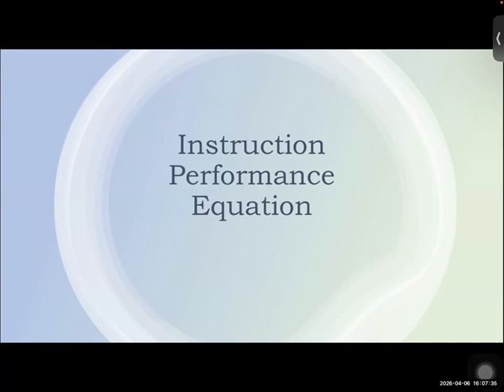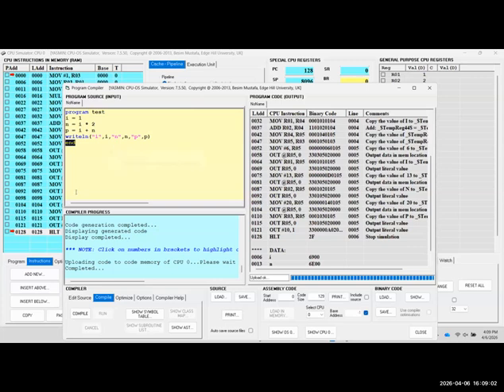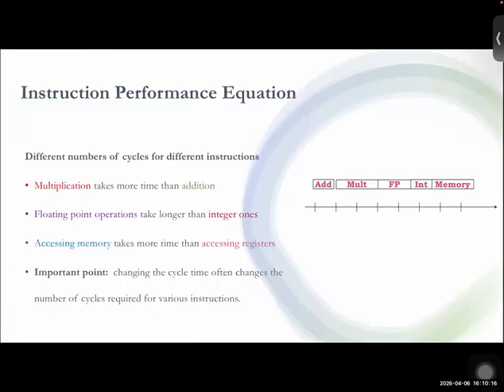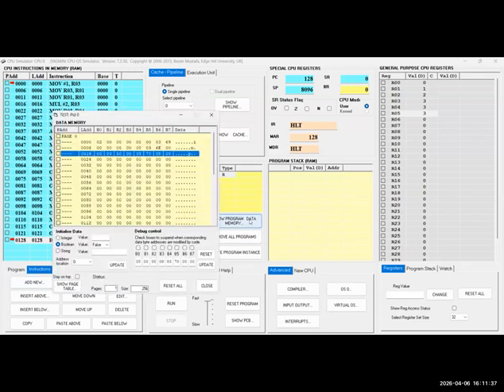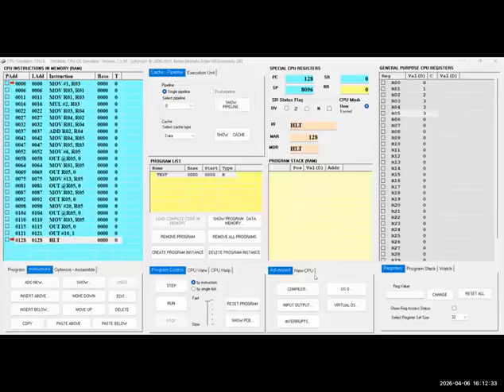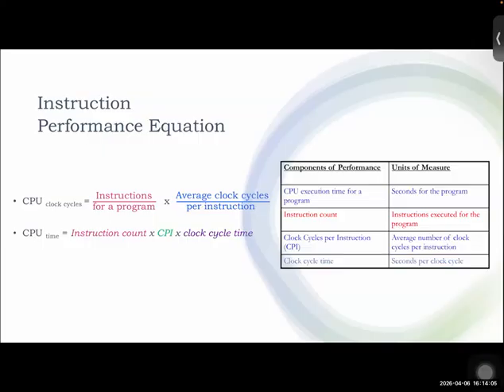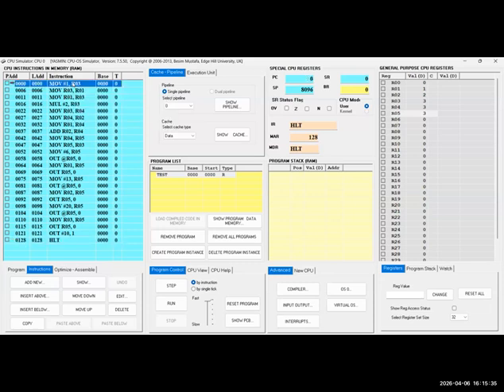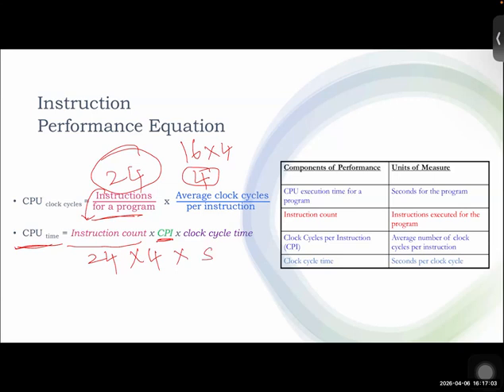Instruction Performance Evaluation